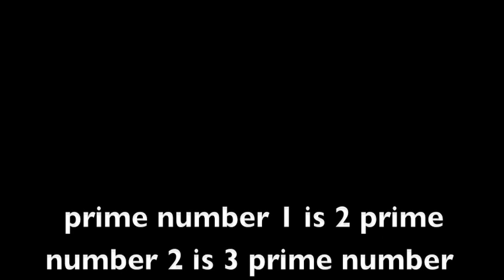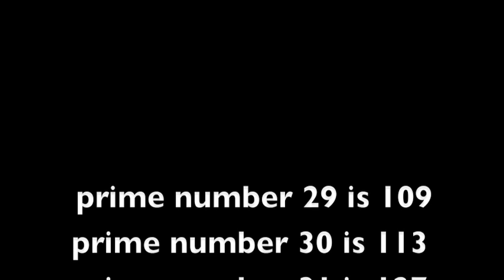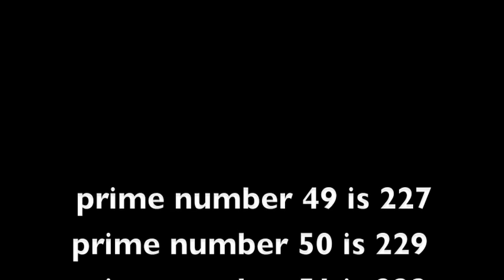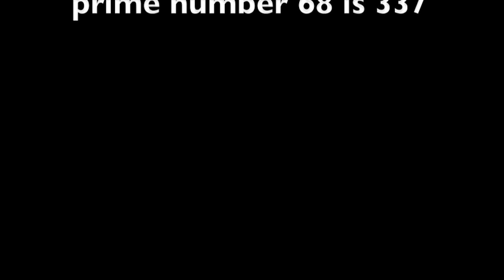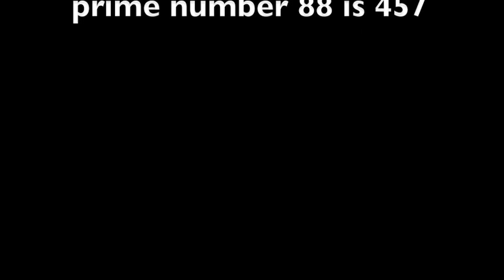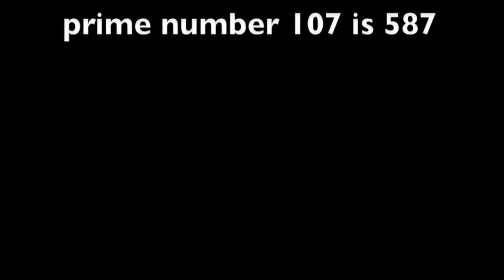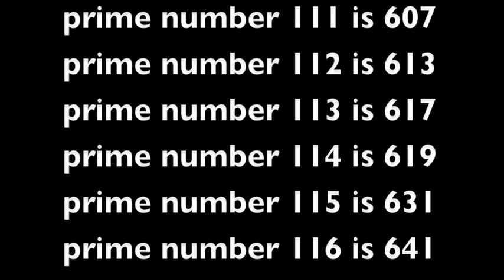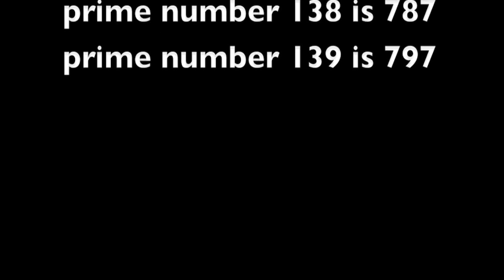prime number list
... find out for yourselves.